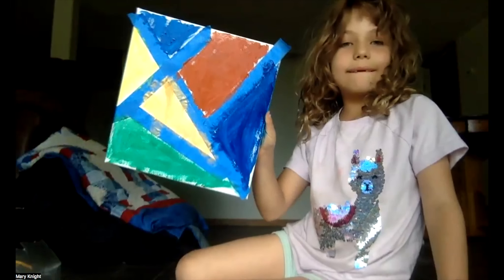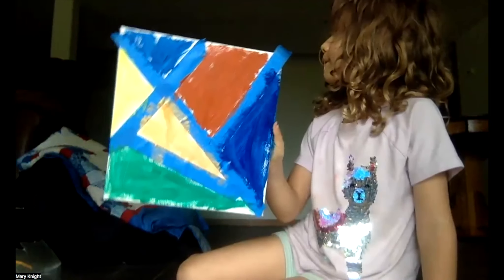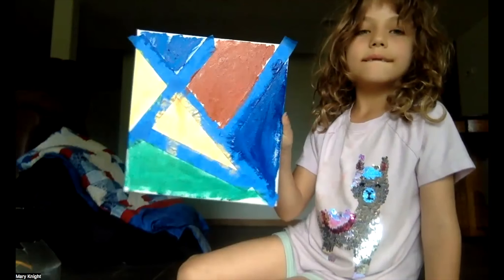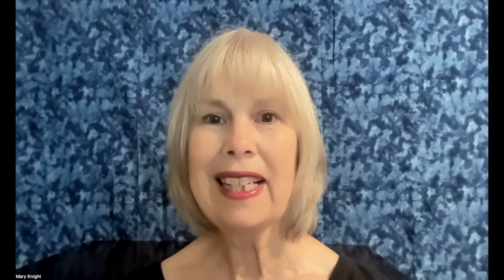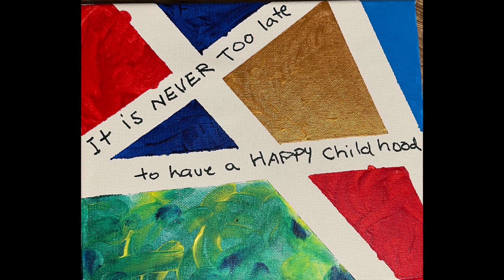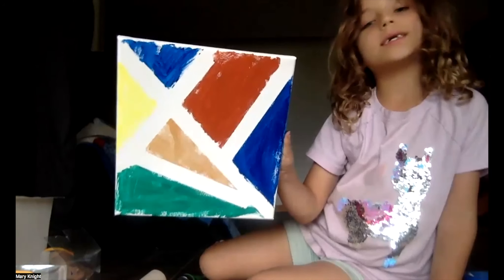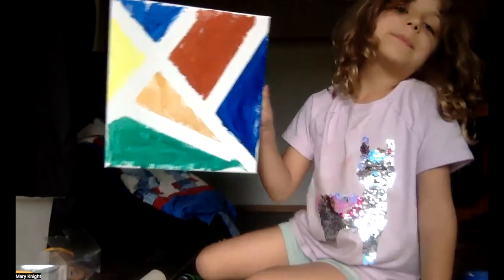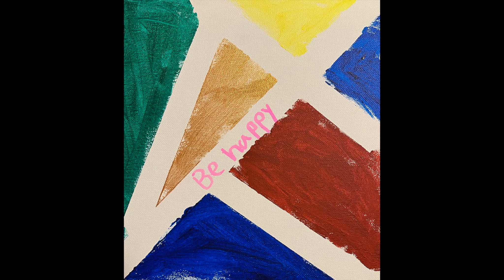FUN ART with painter's tape and a canvas. BE HAPPY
BE HAPPY...while making fun art. You will need blue painter's tape, a canvas or thick paper, and magic markers or paints. I used acrylic paint.